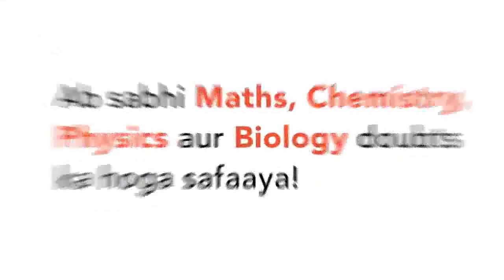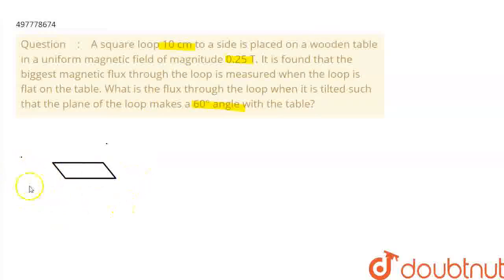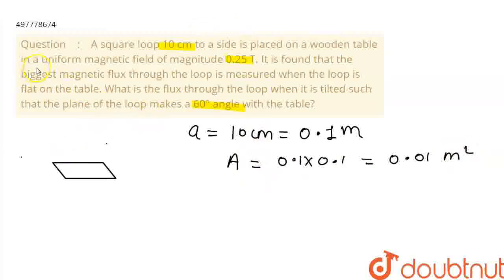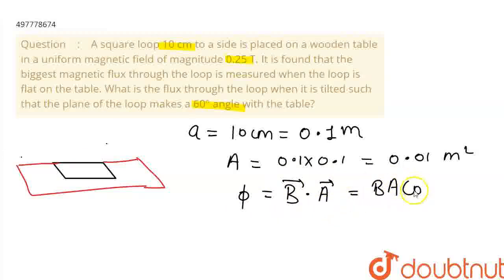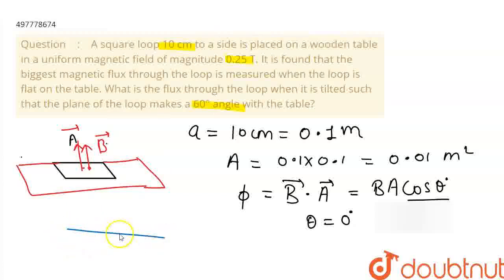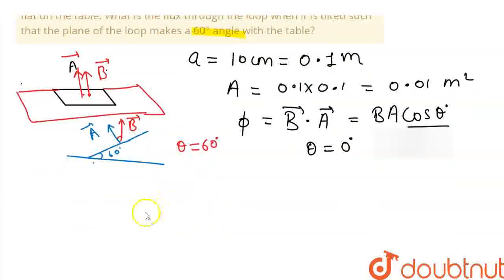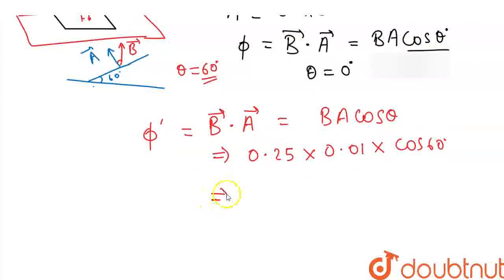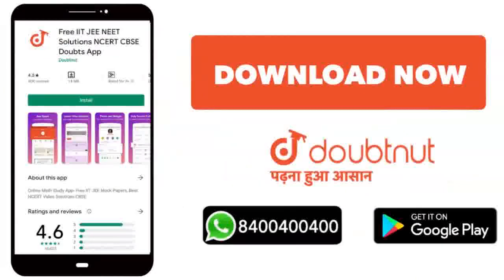A square loop 10 cm to a side is placed on a wooden table in a uniform magnetic field of magnitu...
A square loop 10 cm to a side is placed on a wooden table in a uniform magnetic field of magnitude 0.25 T. It is found that the biggest magnetic flux through the loop is measured when the loop is flat on the table. What is the flux through the loop when it is tilted such that the plane of the loop makes a 60° angle with the table?
Class: 12
Subject: PHYSICS
Chapter: ELECTROMAGNETIC INDUCTION
Board:IIT JEE

👉 Have Any Query? Ask Us.